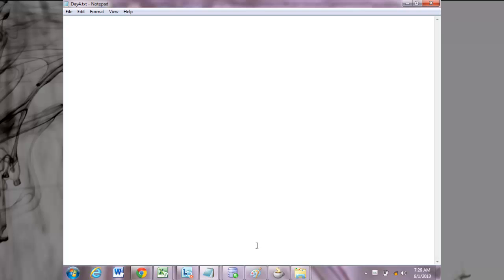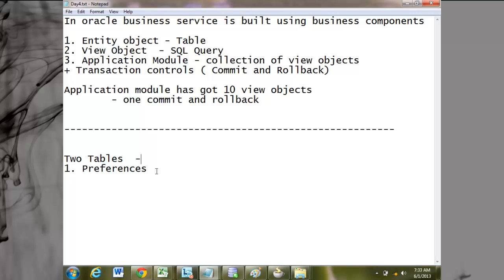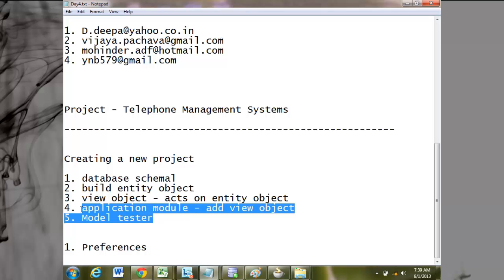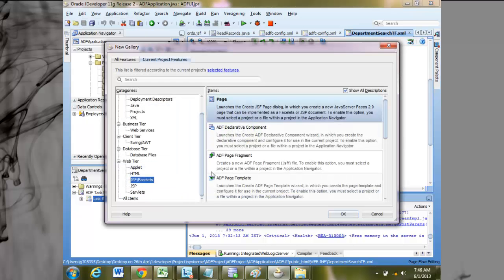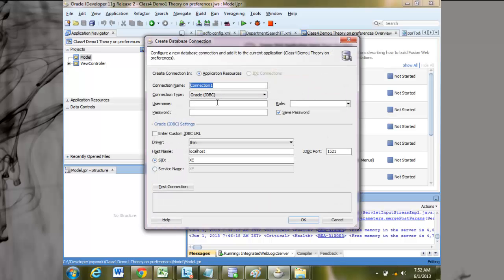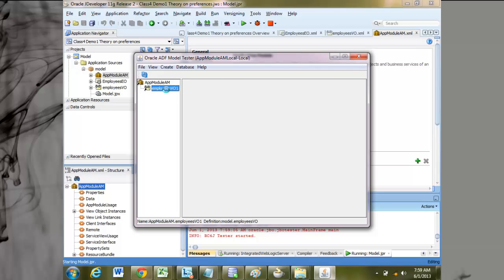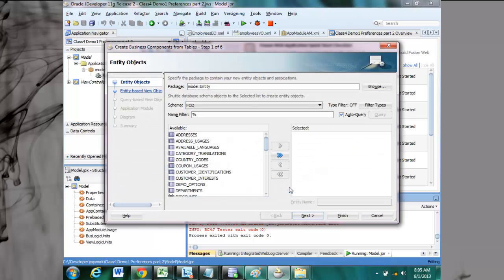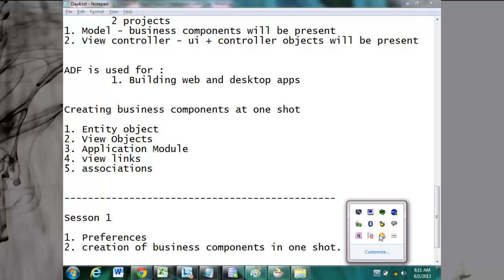ADF Preferences Class 4 session 1 Theory on preferences